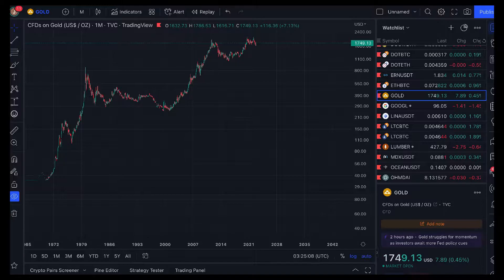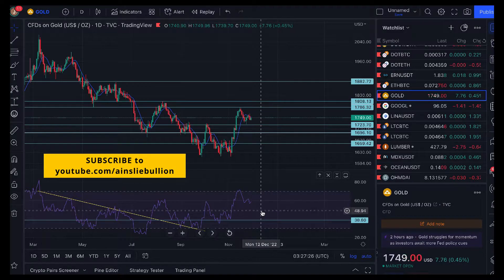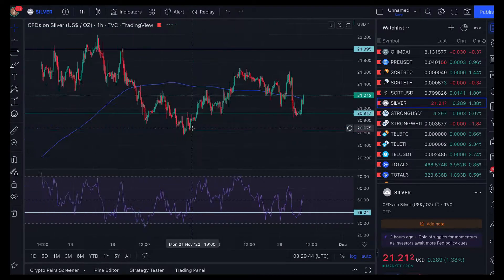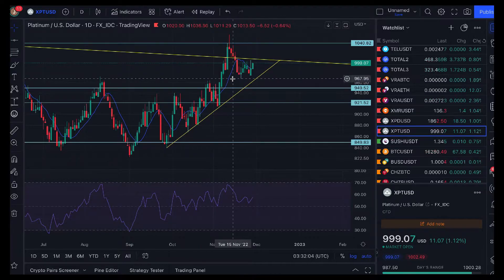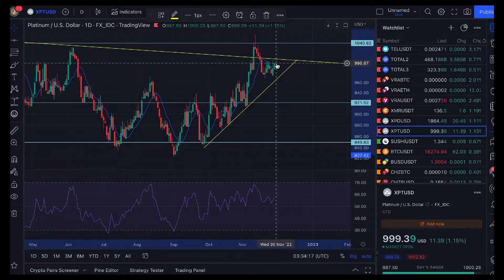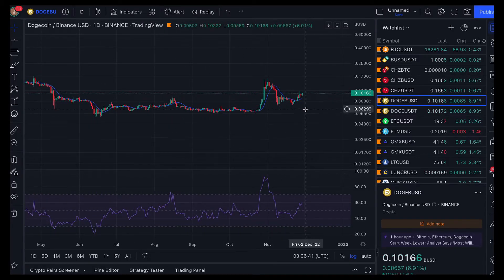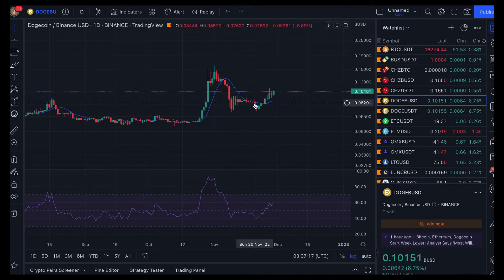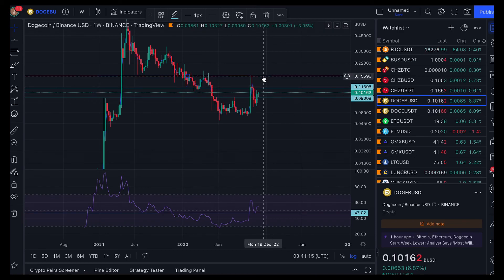Gold Silver & DOGE Price Analysis - GSS Insights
Let's look at gold, silver, platinum and DOGE today. Joe from the Gold Silver Standard Insights team does simple price analysis on each using trend lines, RSI, support and resistance levels and more.

Have a question or a request for a particular precious metal or crypto?

0:00 Intro
0:50 Gold
4:11 Silver
6:43 Platinum
10:32 DOGE